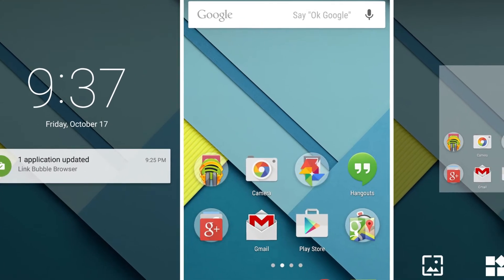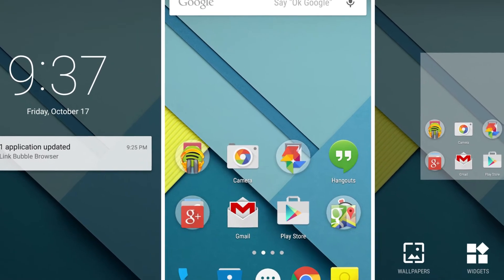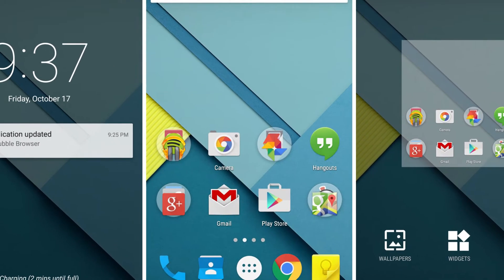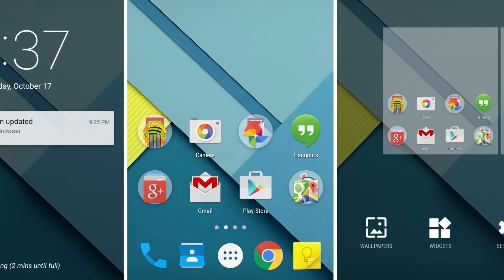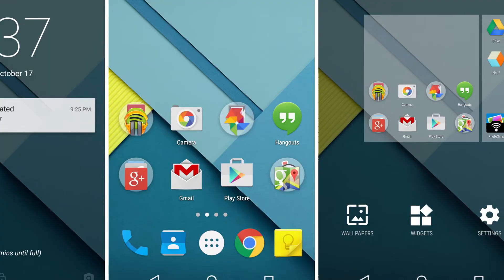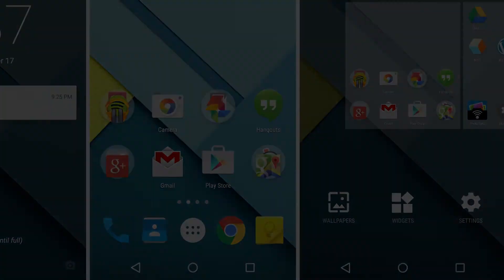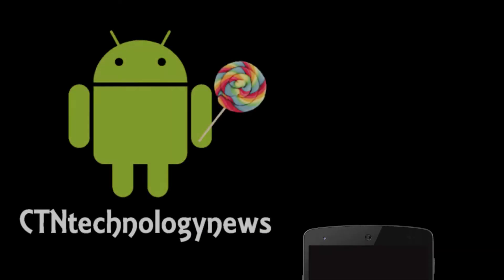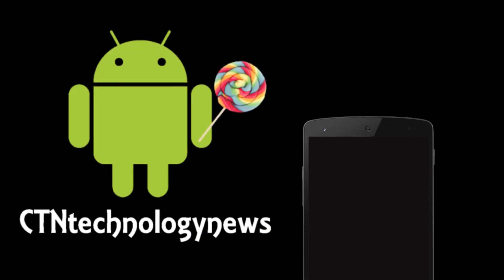Android 5.0 Lollipop: Flappy Bird Easter Egg!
A new Android version wouldn't be complete without its own Easter egg!  Here's how to get to the Flappy Bird Easter egg in Android Lollipop.